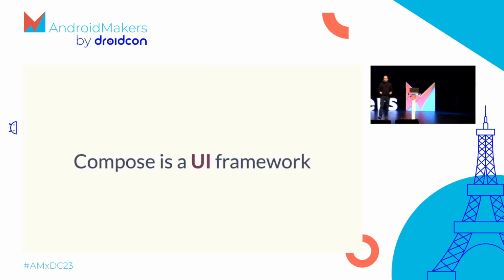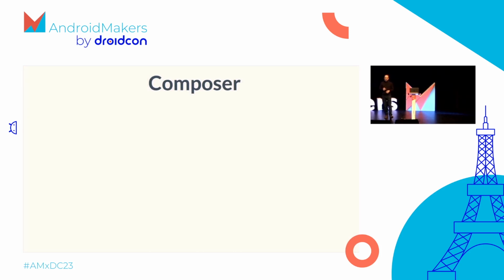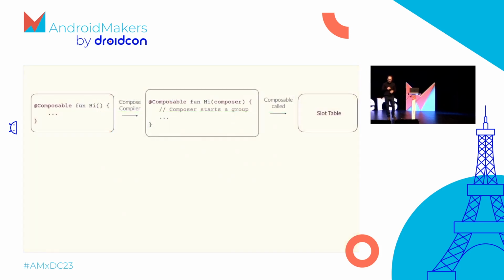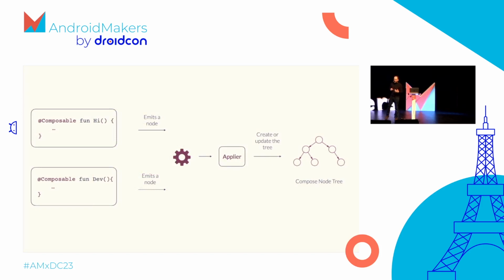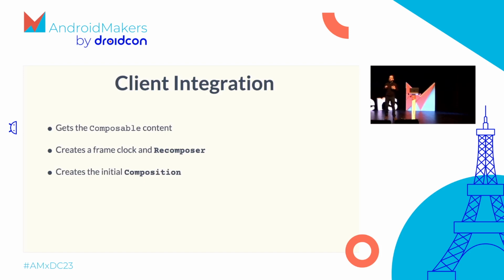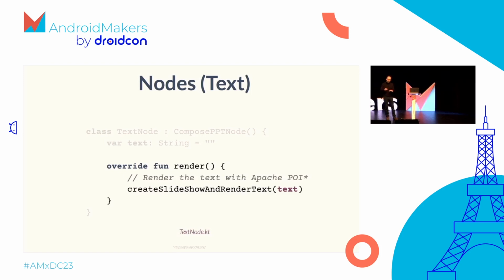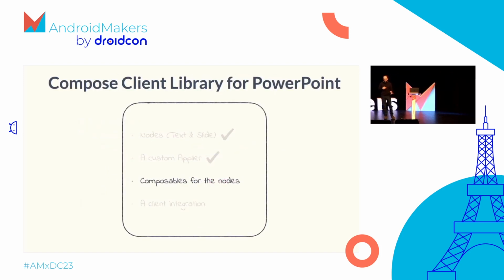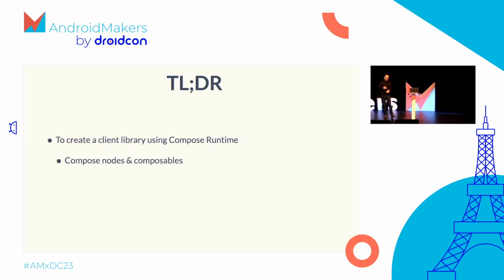Using Compose Runtime to create a client library - Fatih Giriş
This session was given at Paris Android Makers by droidcon 2023 by Fatih Giriş.

Jetpack Compose (UI) is a powerful UI toolkit for Android. Have you ever wondered where this power comes from? The answer is Compose Runtime.

In this talk, we will see how we can use Compose Runtime to create client libraries. Firstly, we will talk about Compose nodes, Composition, Recomposer, and how they are orchestrated to create a slot table. Then, we will see how the changes in the slot table are applied with an Applier. Moreover, we will touch upon the Snapshot system and how the changes in the state objects trigger a recomposition. Finally, we will create a basic UI toolkit for PowerPoint using Compose Runtime.